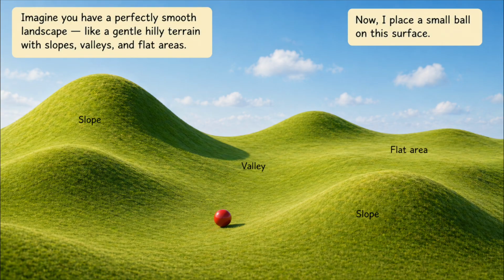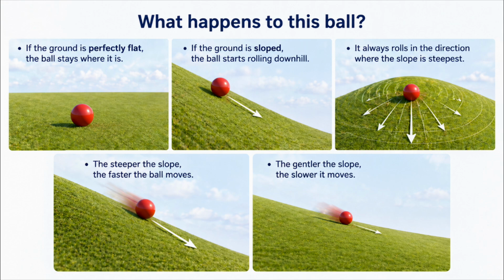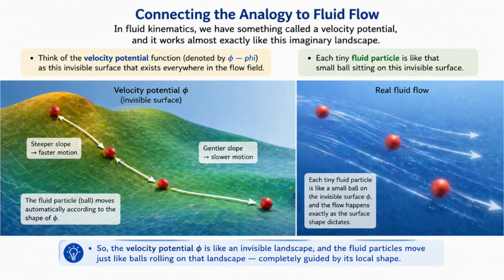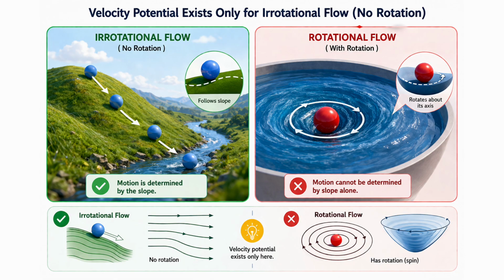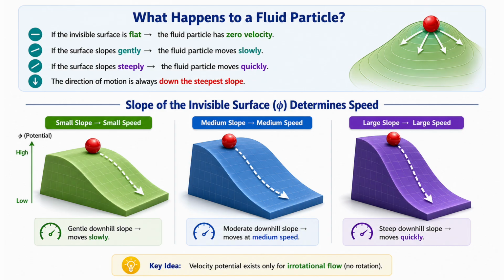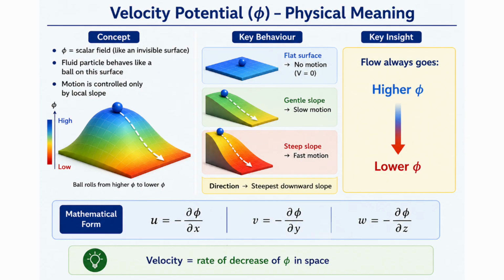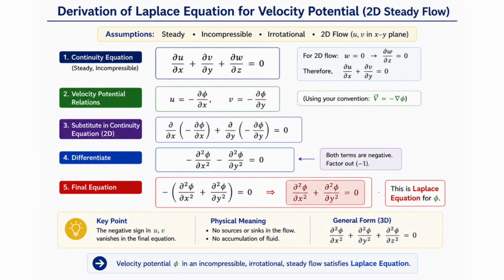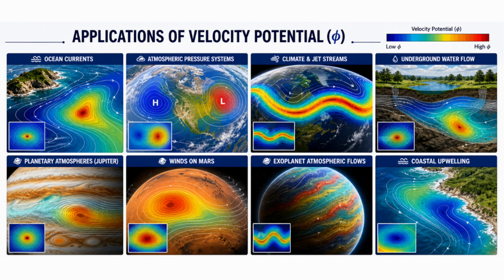Velocity Potential in 10 Minutes | Fluid Mechanics Explained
Velocity Potential Function explained in a simple and visual way.

In this video, we cover:

Concept of velocity potential
Physical meaning
Relation with velocity
Derivation of Laplace equation
Applications in fluid mechanics

This topic is important for mechanical engineering, fluid mechanics, and competitive exams.

(It has an AI voice-over, but, it is used to deliver the concepts only)